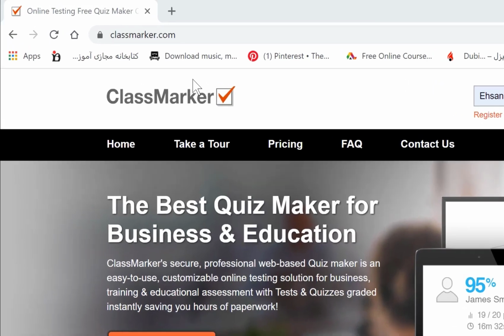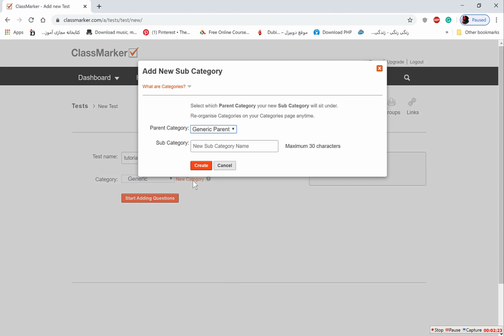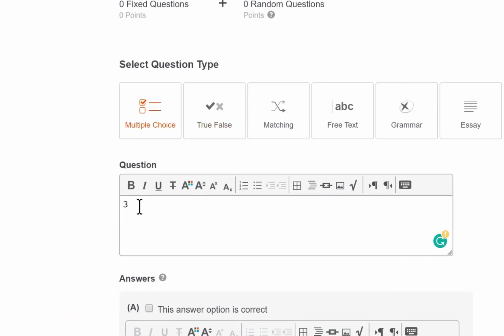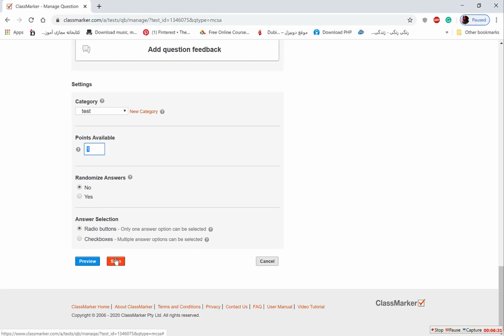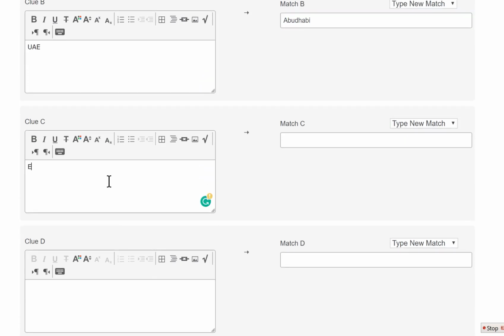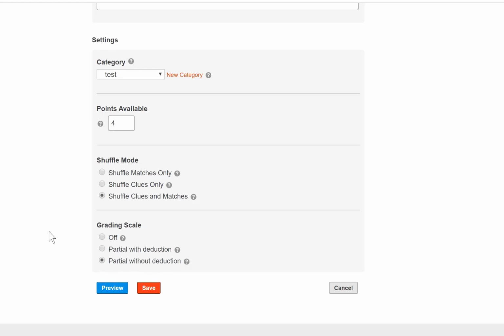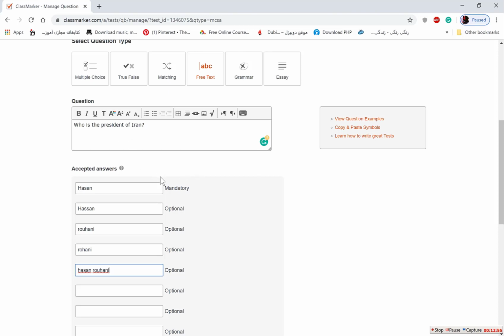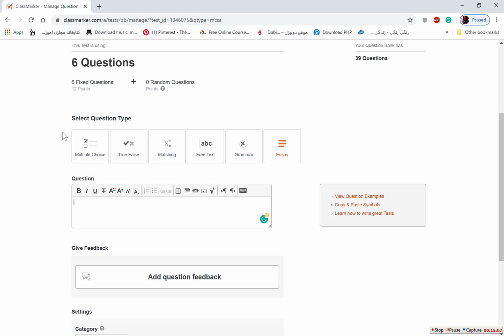Creating a test on ClassMarker